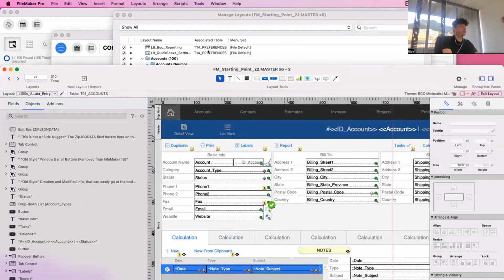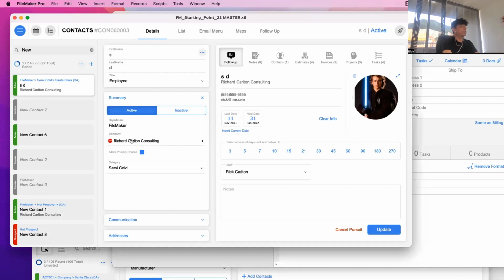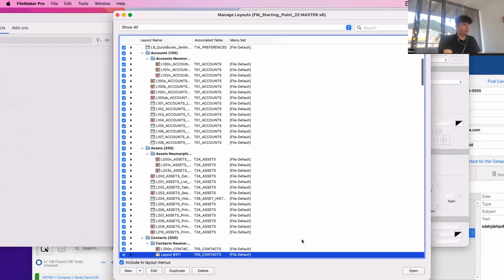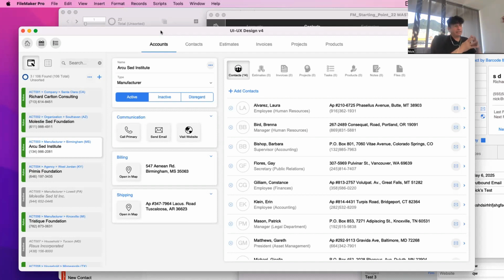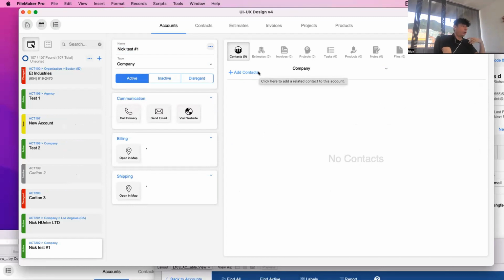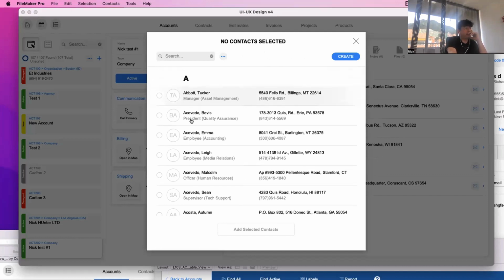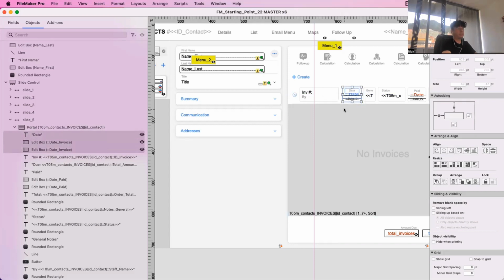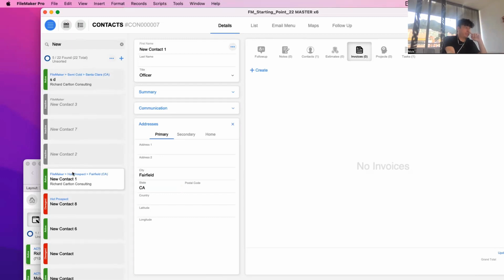UI/UX for Advanced Developers in FileMaker - Day 10 - Claris Advanced Developers UI/UX Day 10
7581 - LiveStream - 10.4.22 - UI/UX for Advanced Developers in FileMaker - Day 10 - Claris Advanced Developers UI/UX Day 10

Learn to build custom made layout objects and to organize fields/portals. A good looking layout is not suggestive, it responds to rules. Learn how to space and align objects with precision, and Nick’s custom layout objects.

FMTraining.TV
2122 9th St., Suite 102

UI/UXforAdvancedDevelopersinFileMakerDay10
ClarisAdvancedDevelopersUI/UXDay10